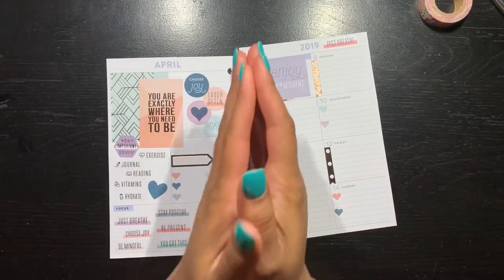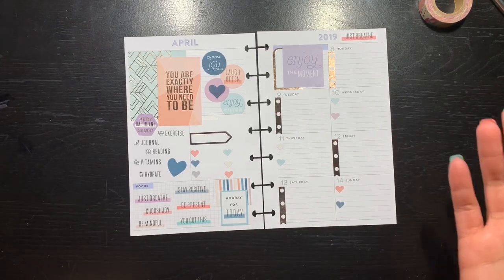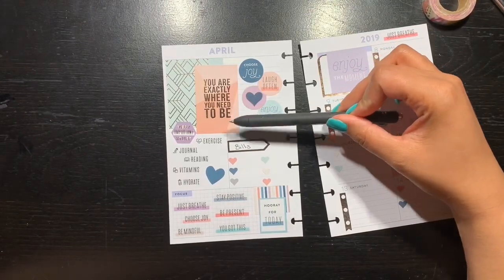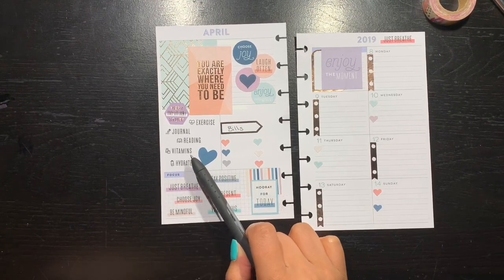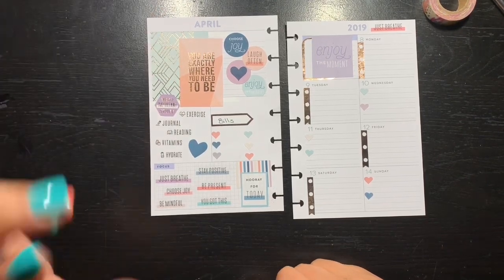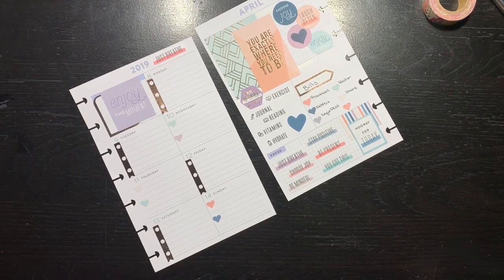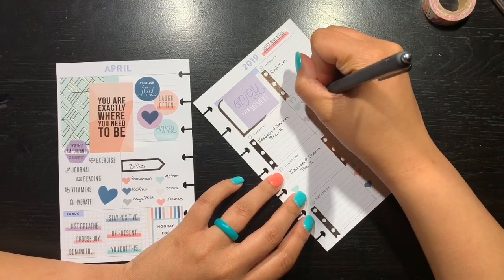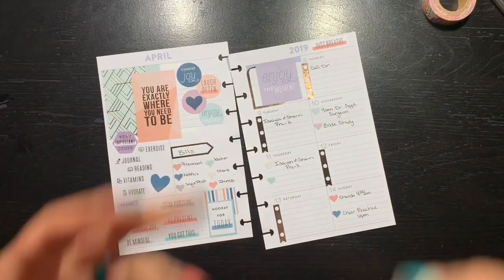WELLNESS MINI MONDAY | CHIT CHAT WITH ME | THE HAPPY PLANNER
I had a rough weekend. Then I was trying to film and that didn't work out. I had a million and one interruptions so I just decided to write on it and talk with you. I hope that you enjoy the video!!!